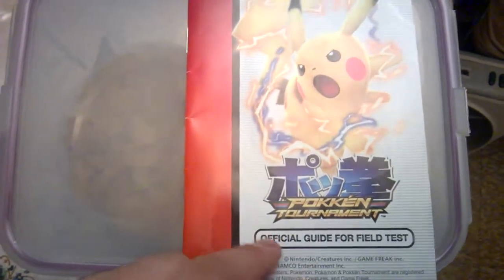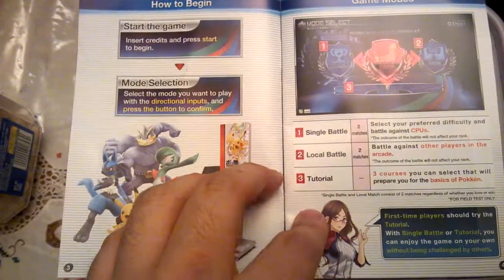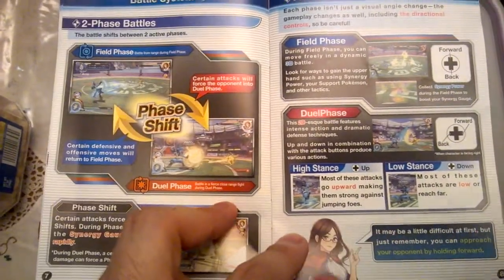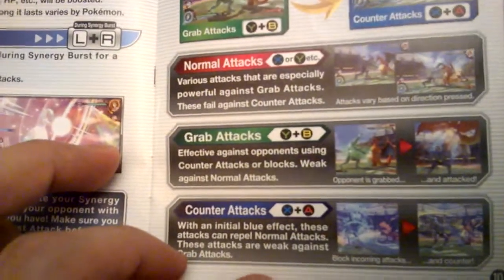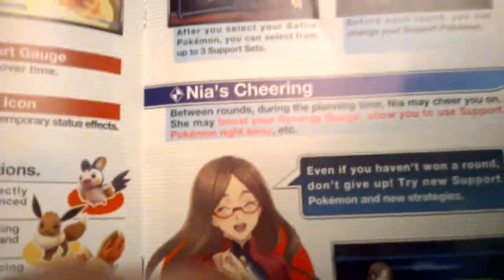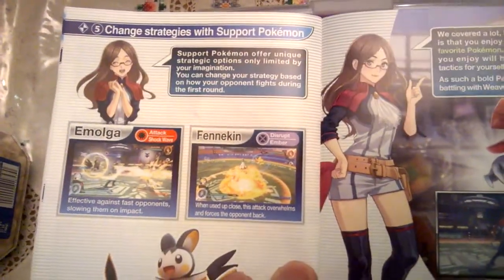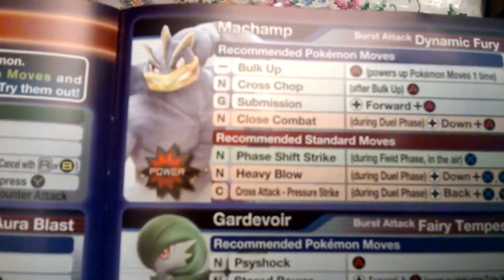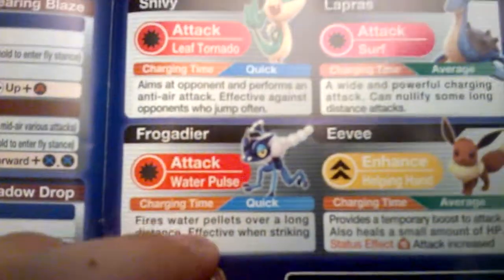Official Pokken Tournament Guide Walkthrough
US Field Test